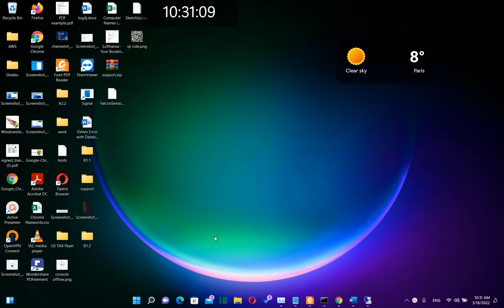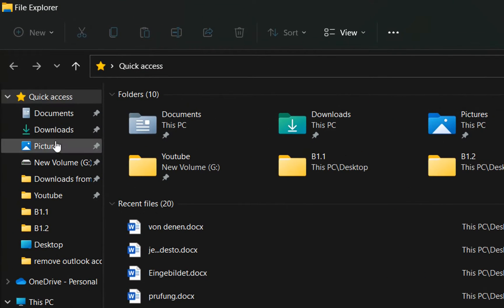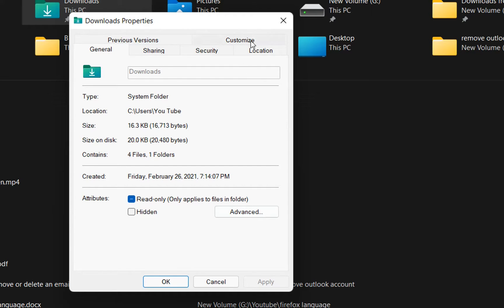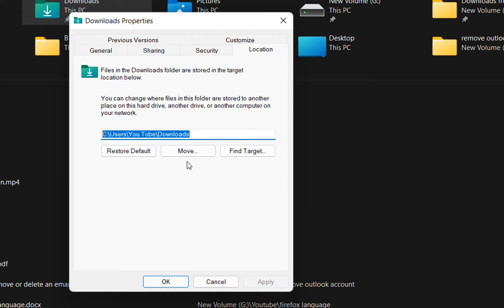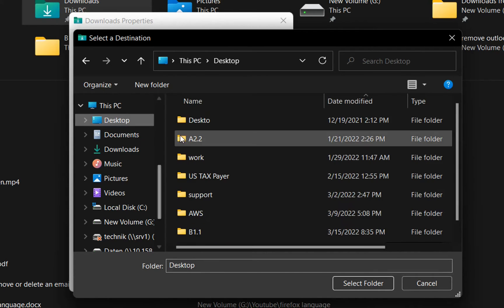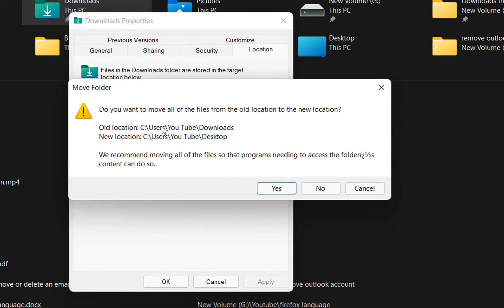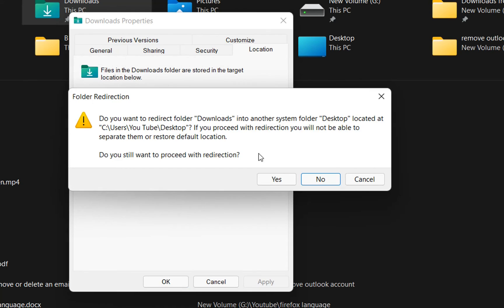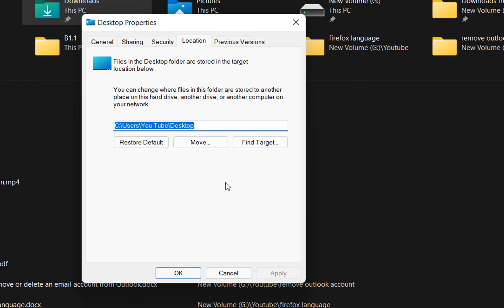Change Download Folder Location in Windows 11/10 | Change Default Download Folder Location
Hello Everyone,
In this video I will show to you hot to change the default Download Folder Location.
In this video it is covered:
change download folder location,
change download folder location on windows 11,
downloads folder location,
folder store location,
change folder store location,
change download locations,
how to change the download location,
how do you change windows default download path,
how to change default download location windows 10,
how to change download location in windows,
how to change default download location in windows 11,
change download folder location windows 11,
windows 11,
change default download folder location,